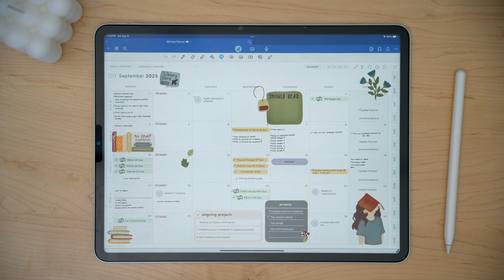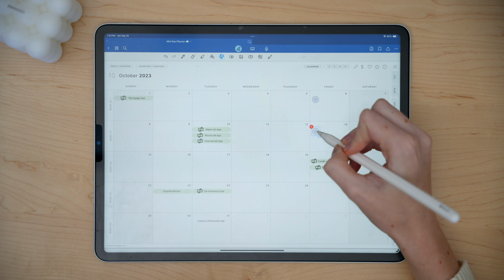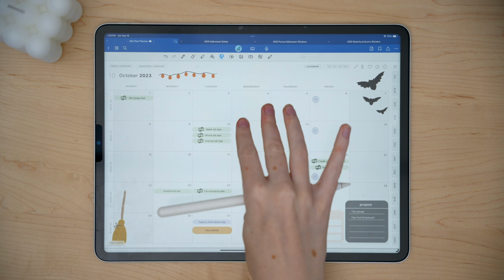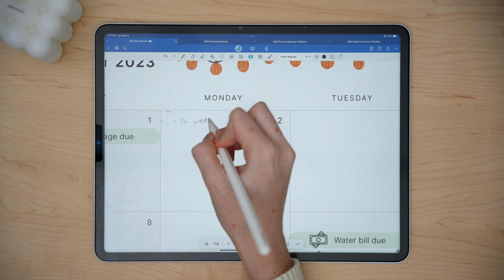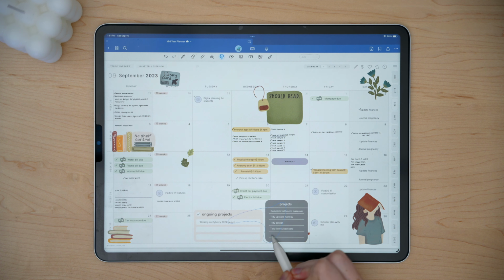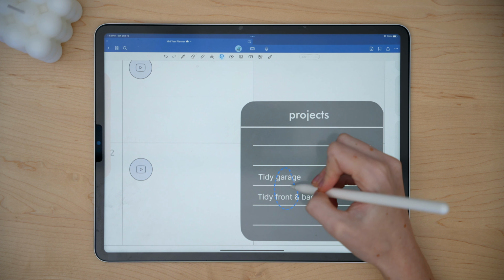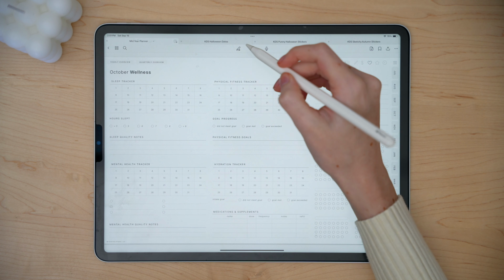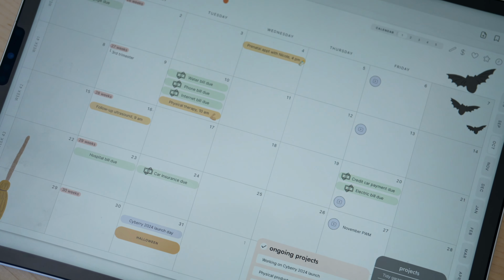iPad Plan with Me in Digital Planner | October 2023 🎃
In this video, I am sharing how I set up my digital planner using GoodNotes 6 on my iPad Pro. I'm setting up my October monthly page and wellness/habits page for 2023.

✹ FEATURED

✹ MY FAVES

✹ FREEBIES & SHOP

✹ MUSIC CREDITS